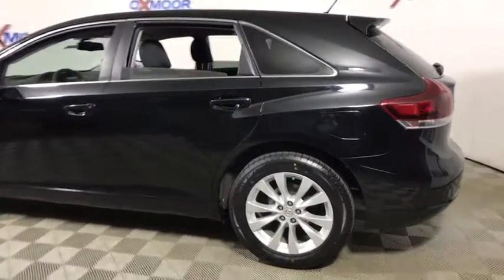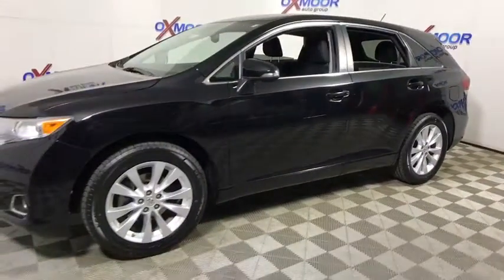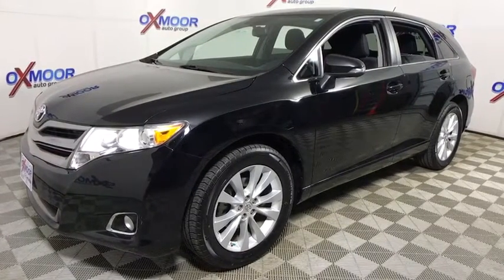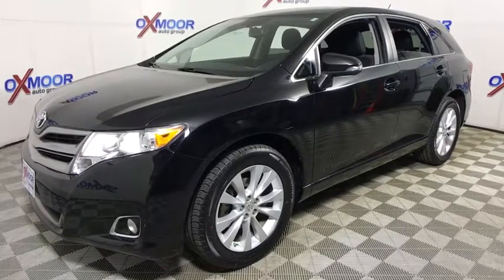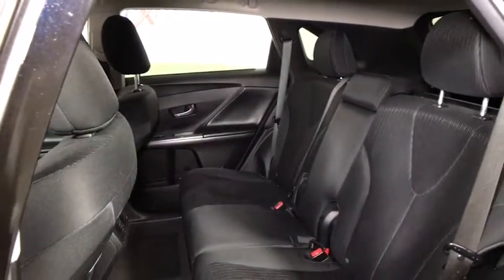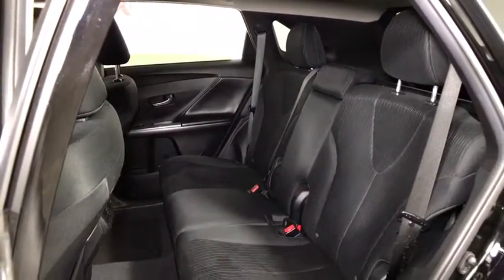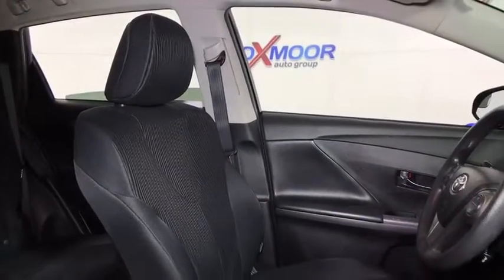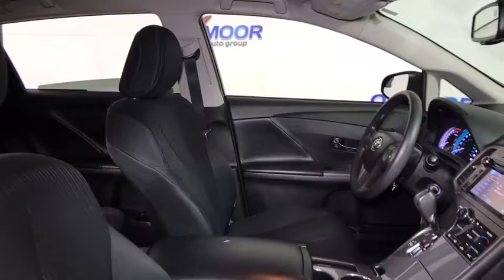2013 Toyota Venza Louisville, Lexington, Elizabethtown, KY, New Albany, IN, Jeffersonville, IN H9637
Attitude Black U 2013 Toyota Venza available in Louisville, Kentucky at Oxmoor Hyundai. Servicing the Lexington, Elizabethtown, KY, New Albany, IN, Jeffersonville, IN area.

Oxmoor Hyundai
8107 Shelbyville Rd

Toyota Venza LE CLEAN CARFAX, ALLOY WHEELS, BLUE TOOTH TECHNOLOGY, VEHICLE SERVICED AND DETAILED, LOCAL TRADE!!, STEERING WHEEL MOUNTED RADIO CONTROLS, AWD, ABS brakes, Alloy wheels, Compass, Electronic Stability Control, Front dual zone A/C, Heated door mirrors, Illuminated entry, Low tire pressure warning, Remote keyless entry, Traction control. Odometer is 44431 miles below market average! 6-Speed Automatic Electronic with Overdrive 26/20 Highway/City MPGbrAwards:br  * 2013 IIHS Top Safety Pick   * 2013 KBB.com Brand Image Awards   * 2013 KBB.com Best Resale Value Awards